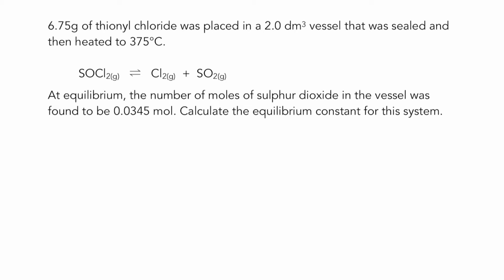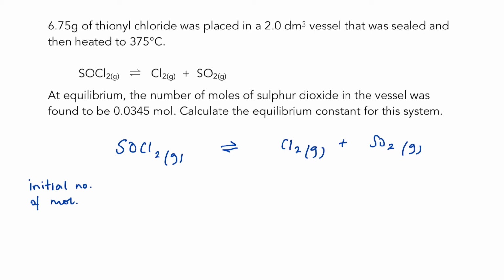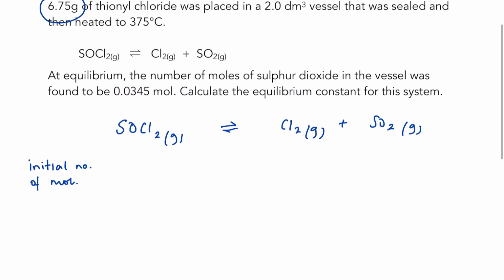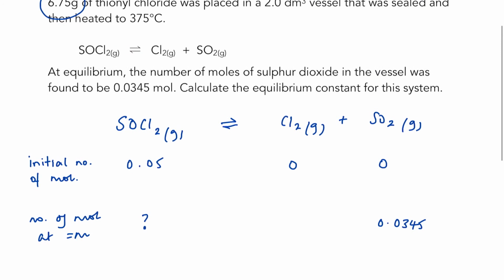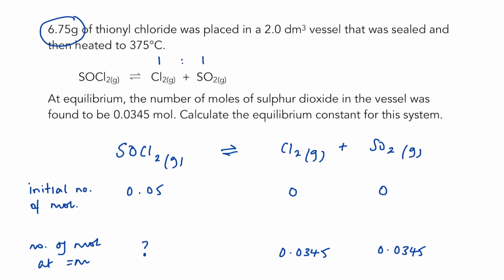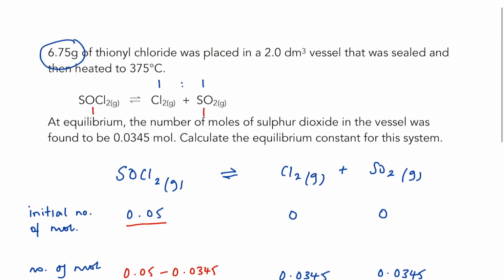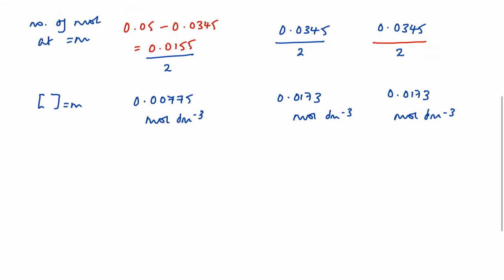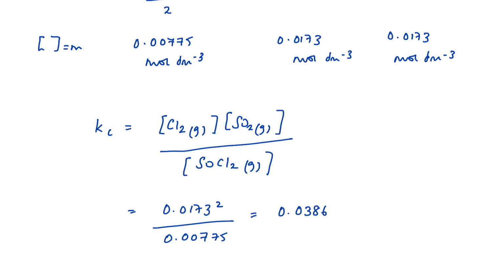How to calculate the equilibrium constant (Kc) for a reaction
If you have got your head around the basic equilibrium constant questions and calculations in your text book, then this video is for you! There are always one or two questions on an A level paper that are aimed at the A* candidate and at first sight seem impossible - in this video I show you a step-by-step method to tackle such a question, logically and explaining fully both the chemistry and the maths.

Full notes on this along with practice exam questions (and answers)

Ready to take it to the next level?  Download a booklet of exam style questions covering le Chatelier’s principle, equilibrium constants, solubility product, Kc and Kp calculations with perfectly structured, fully explained answers and exam tips: